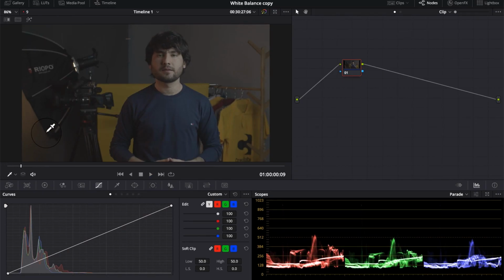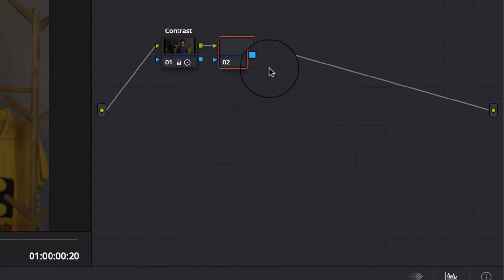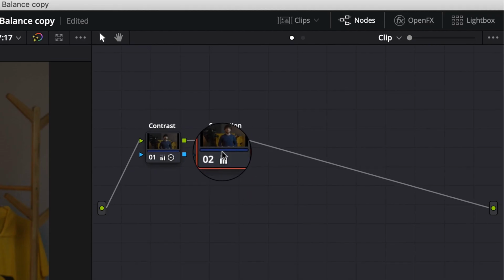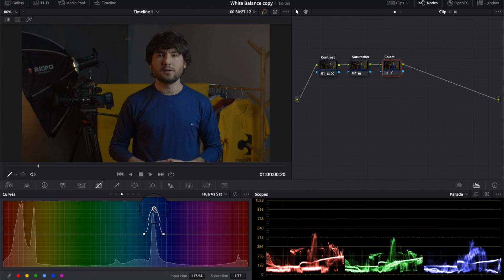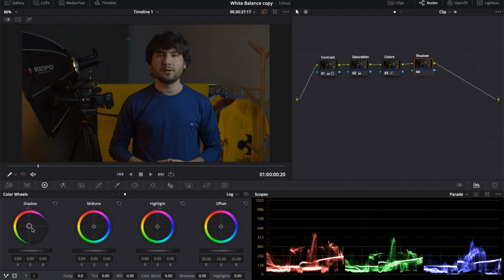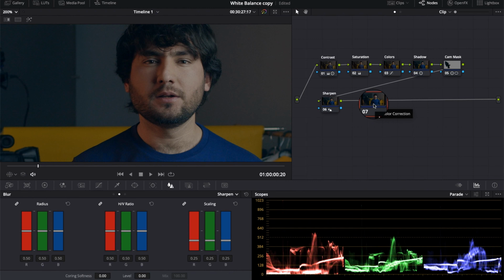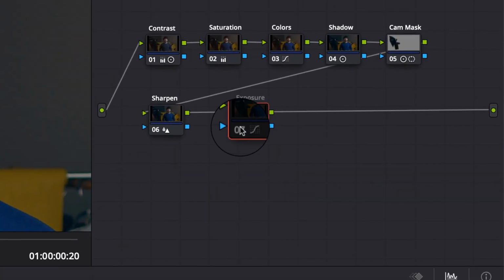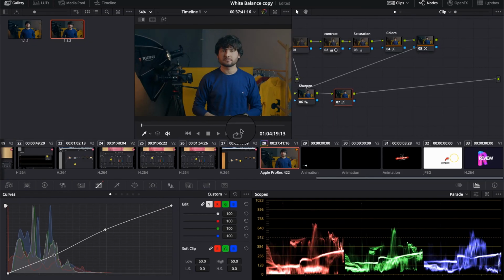How to color grade any shot: DaVinci Resolve 17 (2021)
Color grading is the icing on the cake of any video production. DaVinci Resolve 16 is a powerful piece of software that is well-suited to color grading. If we went into fine detail about every tool within DaVinci Resolve you could use for coloring, this tutorial would be the length of a novel. Instead, here is a simple workflow you can use to color grade your footage and elevate the quality of your videos. Let’s get started! How to color grade any shot: DaVinci Resolve 16 (2020)

How to color grade any shot: DaVinci Resolve 16 (2020) Color grading doesn’t have to be as intimidating as it sounds, especially when using a straightforward application like DaVinci Resolve. A lot of the process is founded in color theory, but before we dive into color grading too deeply, it’s important to color correct your image first.

How to color grade any shot: DaVinci Resolve 16 (2020) Color correction is the process of adjusting any strange tints or hues that might have been picked up during the shoot, to make a flat image you can then apply a grade to. It should re-introduce the contrast and highlights that sometimes get lost when shooting with a flat image. This is in comparison with color grading, which involves applying a creative hue to the image to convey a specific mood or emotion.
The first step before you begin grading is to remove any errors from the image and bring back the contrast from the flat color profile. This might have happened if the cameras were not white balanced correctly, or if a colored surface was making the image a different color tint accidentally.